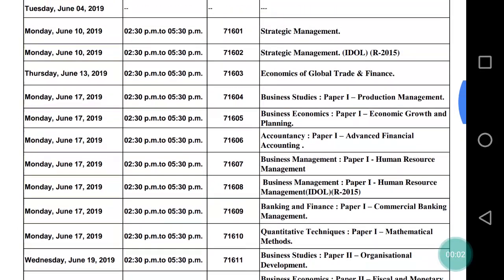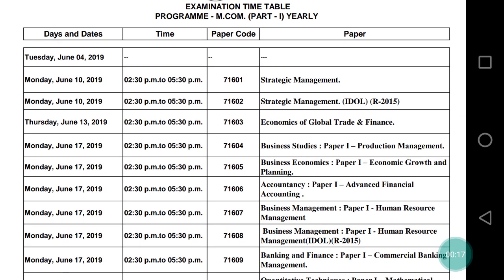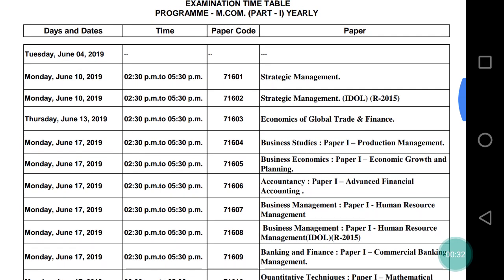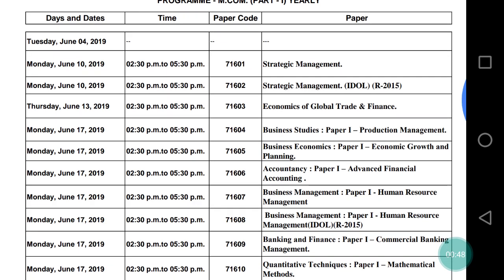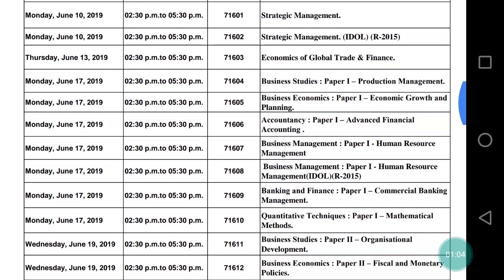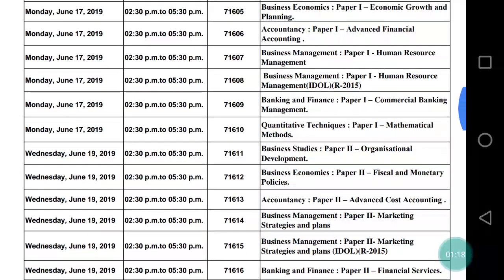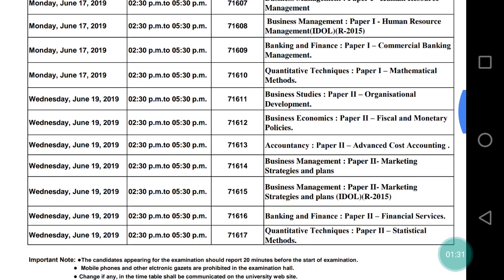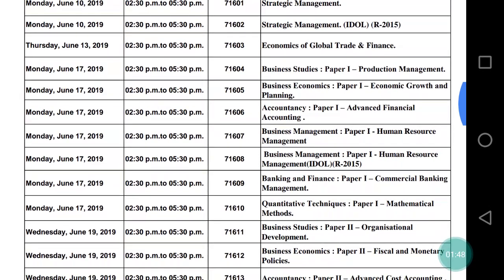Mcom Part 1 Time table Yearly basis ( IDOL)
Hello friends in today's video I will discuss the mcom part 1 Time table of IDOL students